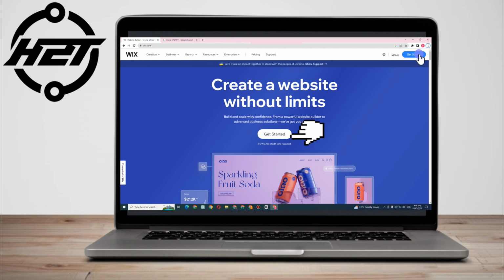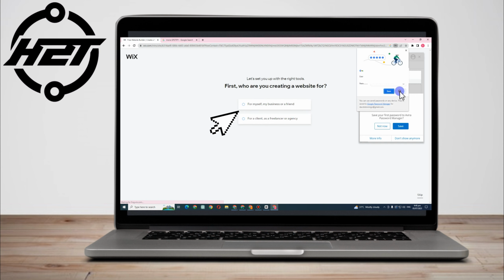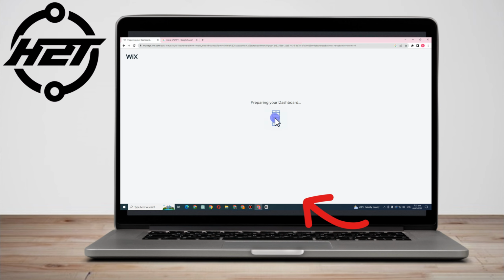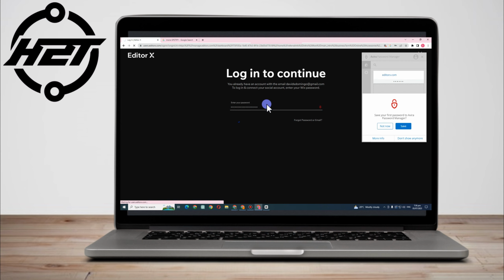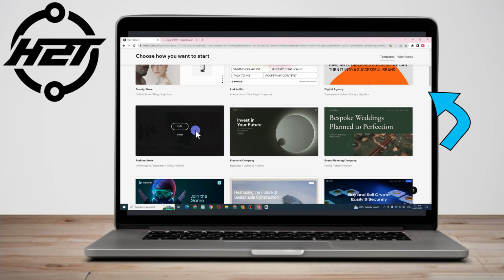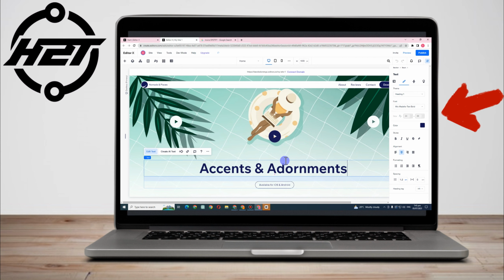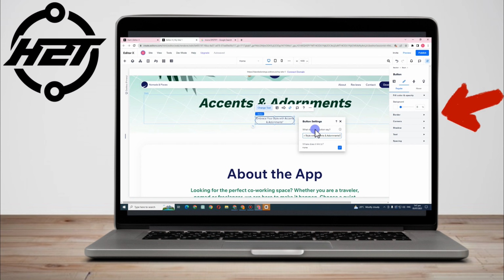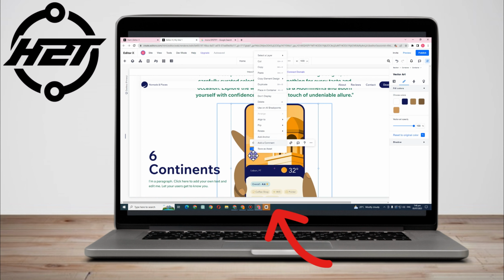How To Build A Wix Website For FREE